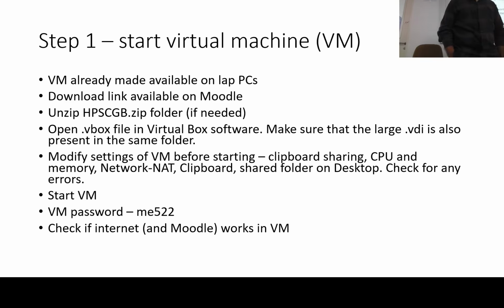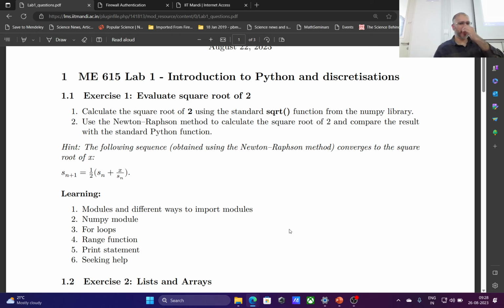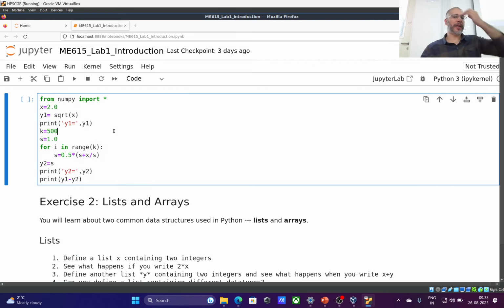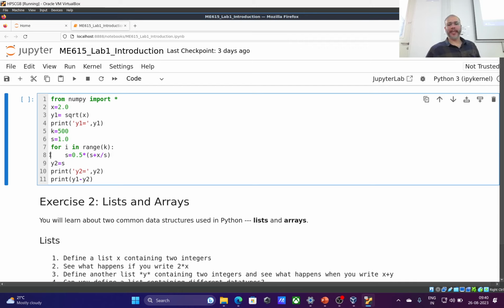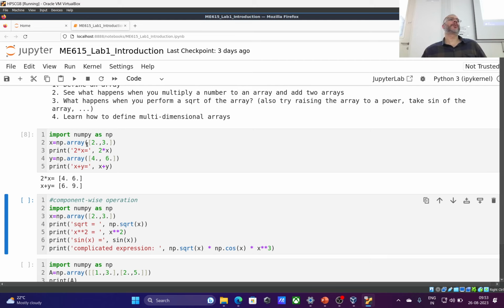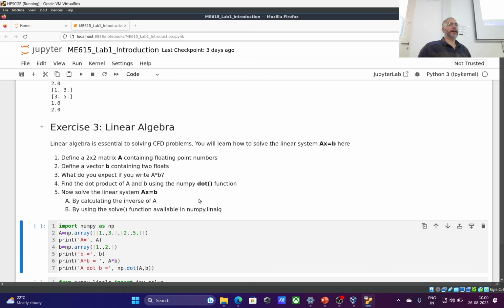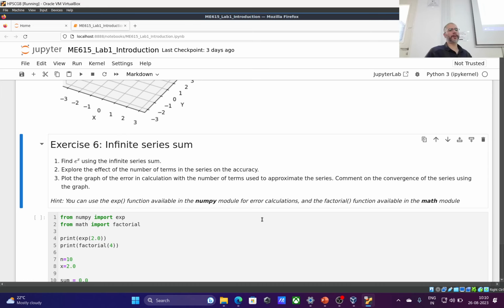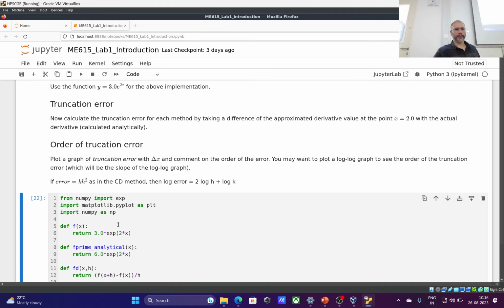Lab1 - CFD - Introduction to Python and discretisations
Introduction to Python: virtual machines and Jupyter notbooks, loops, lists and arrays, plotting, linear algebra using numpy, ad Python functions/.
Discretisations: forward difference, backward difference, and centre difference. Order of truncation error.